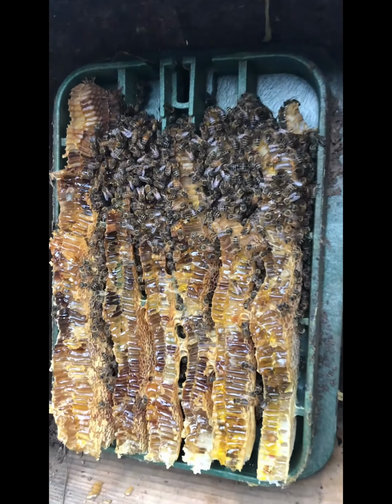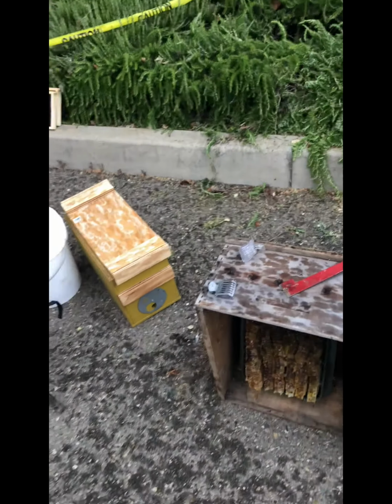Beekeeping | Relocating a colony during a thunderstorm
This thunderstorm snuck up on us during this colony cutout from an irrigation box.